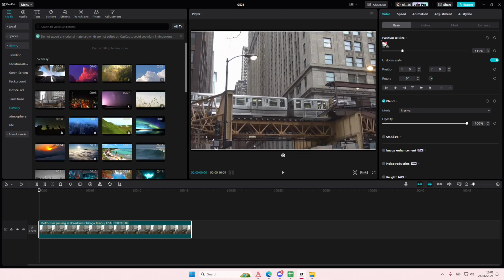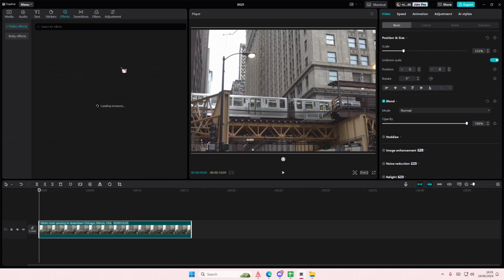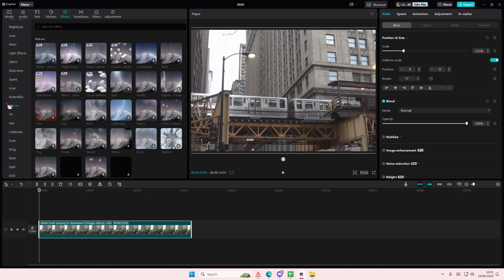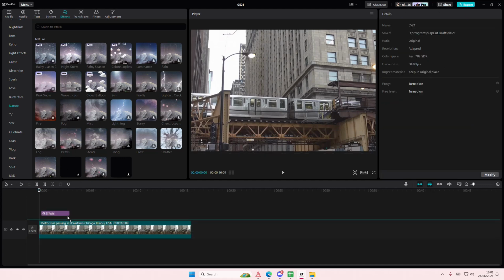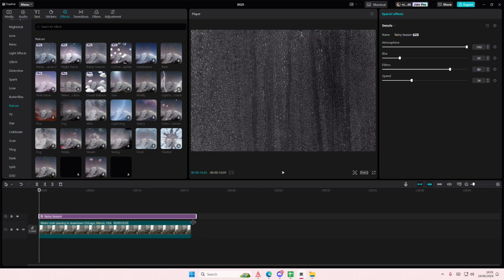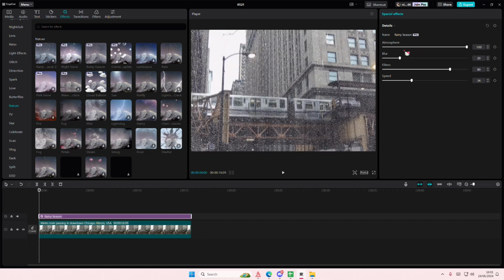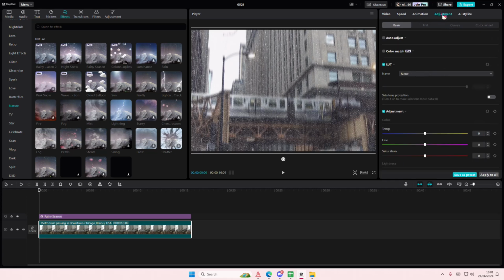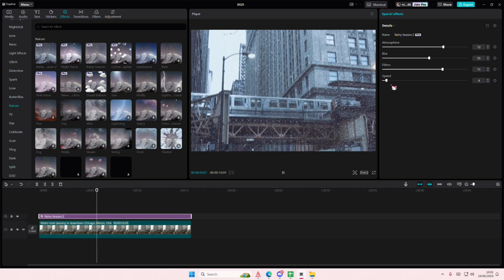👍 PRO: How To Apply This Fake Rain Effect On Your Videos On CapCut PC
This tutorial will show you how you apply this fake rain effect on CapCut PC.